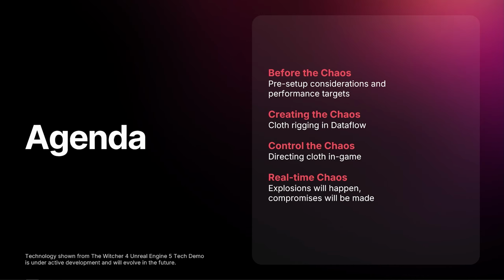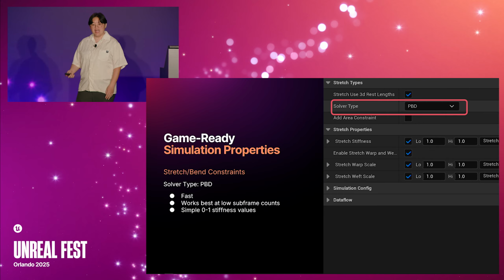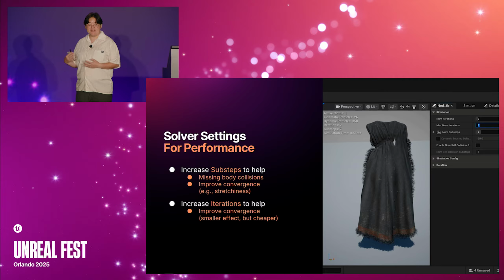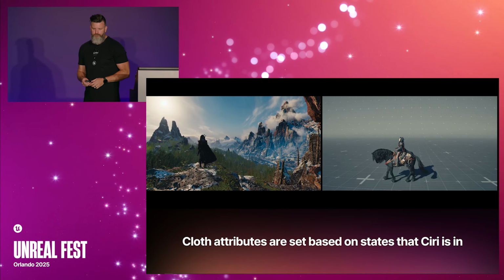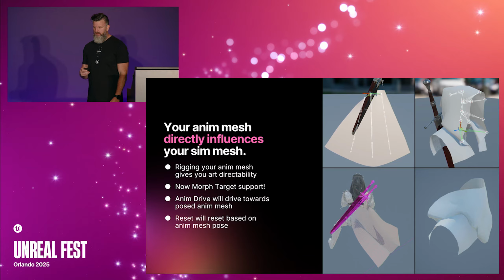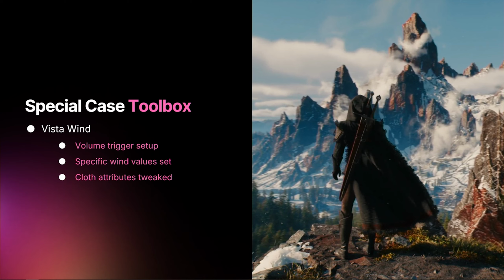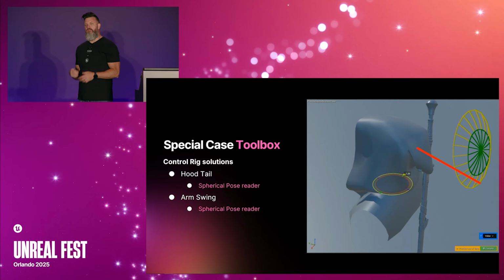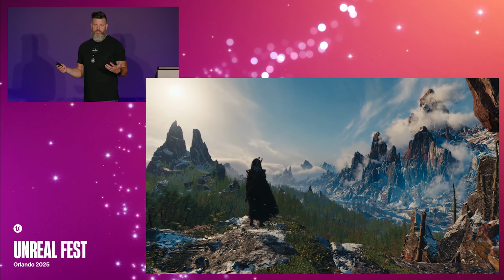Chaos Cloth for AAA Games | Unreal Fest Orlando 2025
Join us for this thought-provoking tech talk, which will come hot on the heels of the State of Unreal keynote.